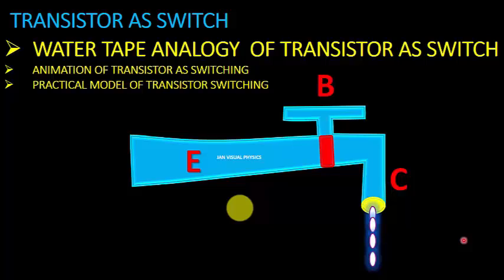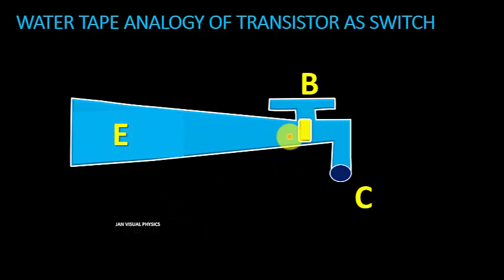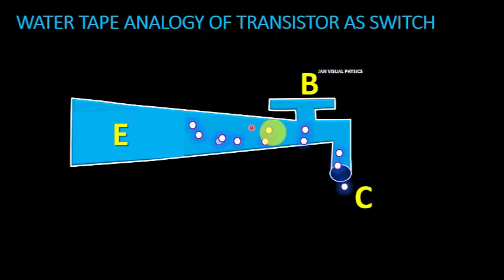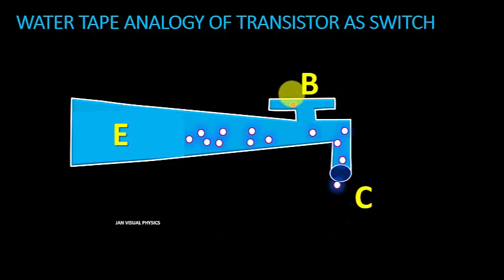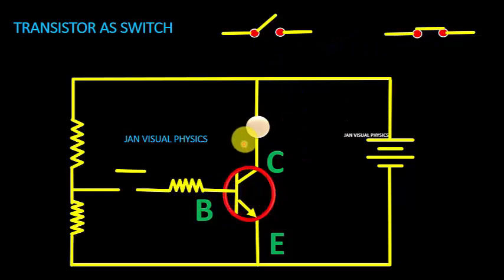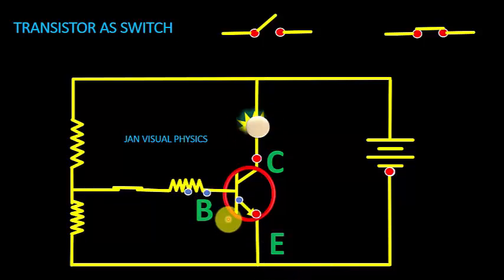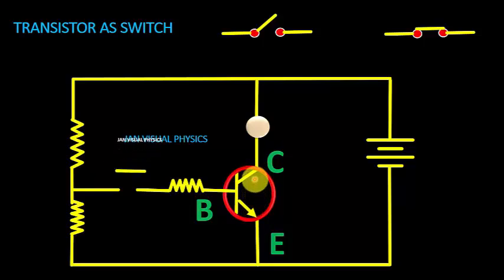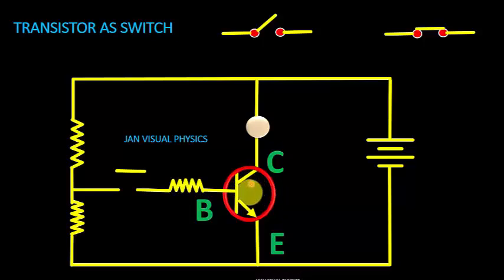How does a transistor work as a switch | Transistor as a switch basics | BJT as a switch animation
This video shows Transistor as a switch, How does a transistor work as a switch, Transistor as a switch basics with the help of Transistor as a switch animation, BJT as a switch animation.
for transistor as an amplifier watch this
related terms and questions.
How transistor is connected as a switch. In which region is transistor used as a switch. How is an NPN transistor used as a switch. How can we make transistor as a switch. How do you wire a transistor as a switch. How does a transistor act as a switch. how does a transistor work as a switch and amplifier. how does a transistor work. What is the application of transistor as a switch. how does a transistor work as a switch. what are the uses of a transistor.